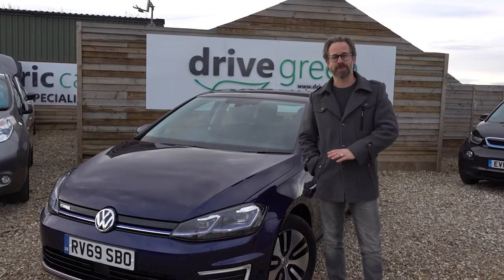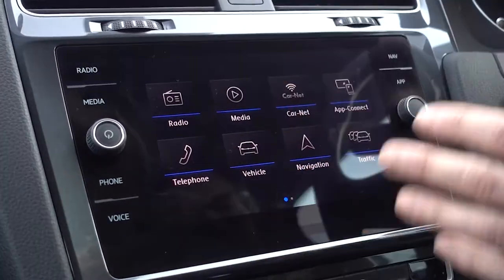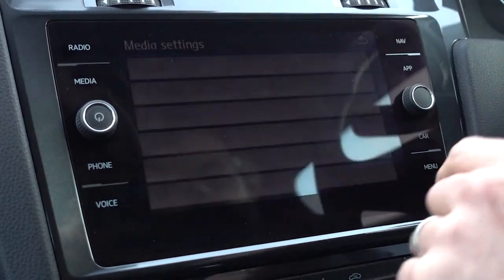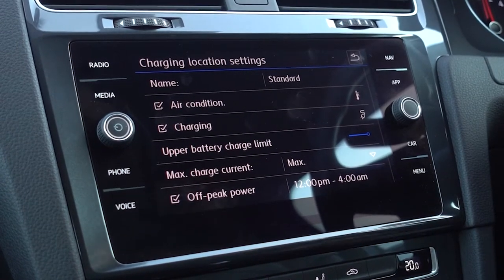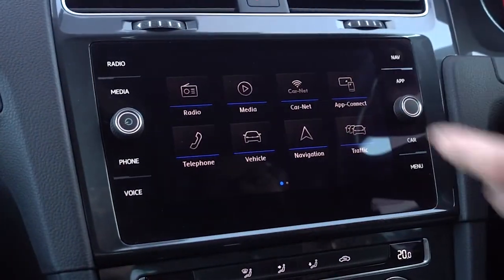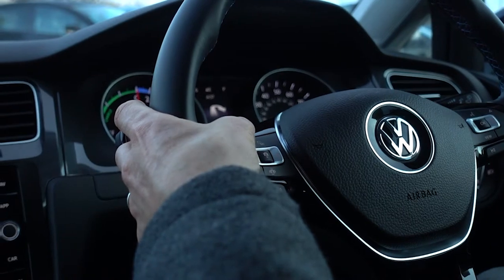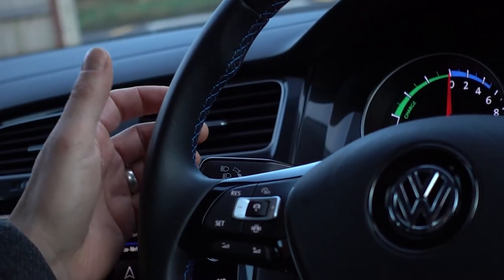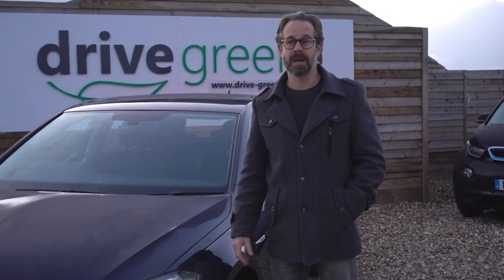VW e Golf Media Centre and Controls Guide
Today Richard takes us for a deep dive into the controls and media centre functions of the VW e-Golf.